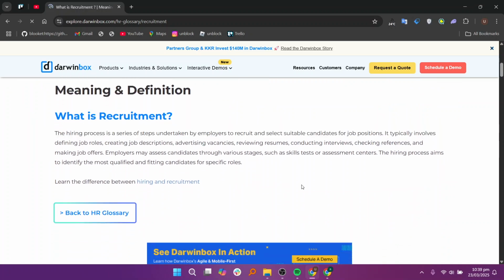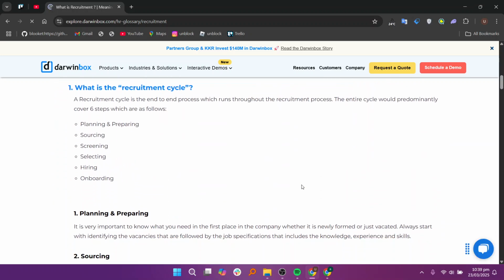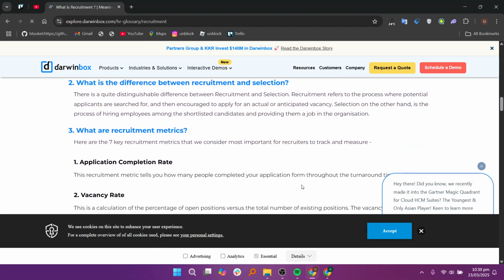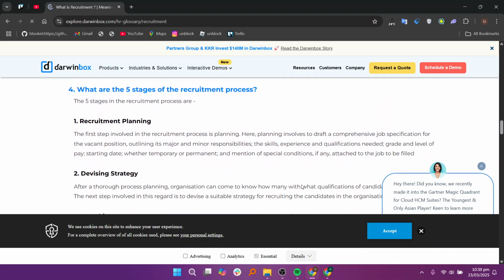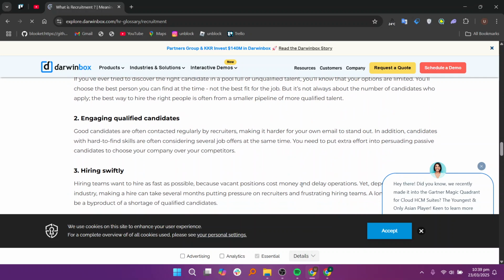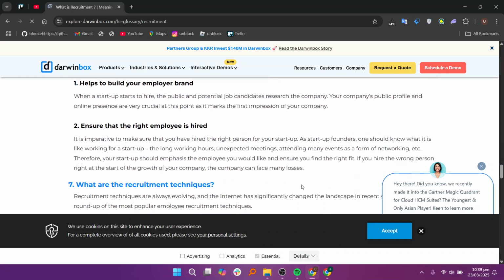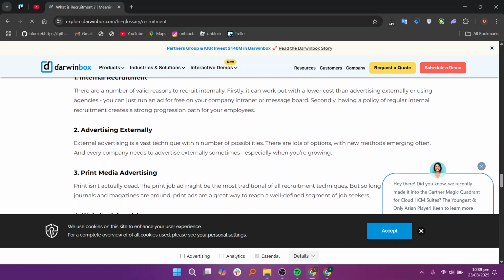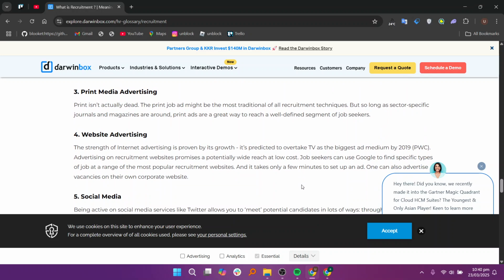Darwinbox Recruitment Process (Full Guide) 2025!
Navigating the Darwinbox recruitment process in 2025? This comprehensive guide will walk you through the typical stages involved in landing a role at this innovative HR technology company. We'll cover everything from initial application and online assessments to technical and HR interviews, providing insights into what to expect at each step. Prepare yourself to showcase your skills and land your dream job at Darwinbox!